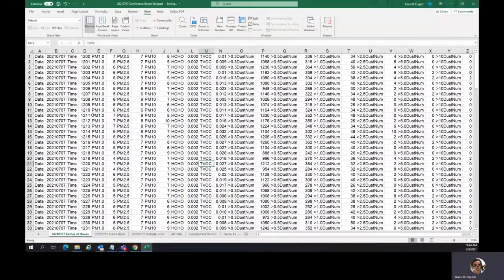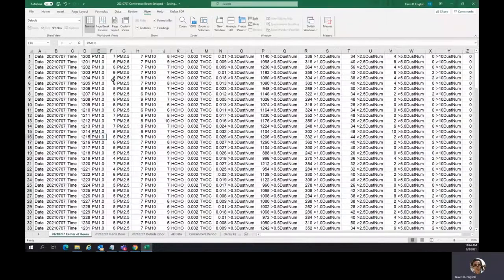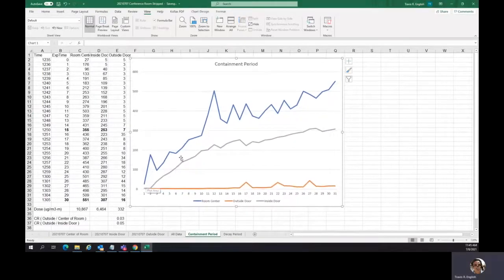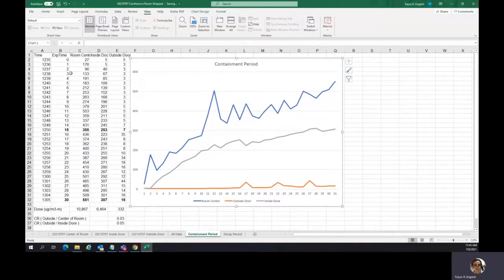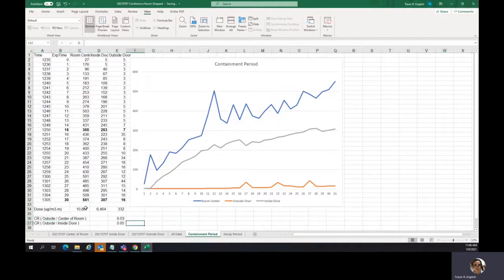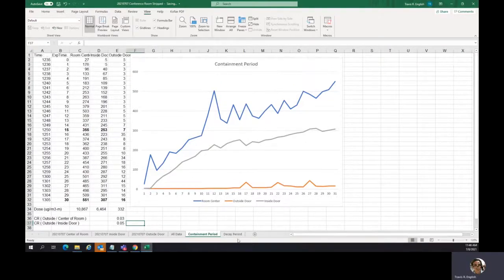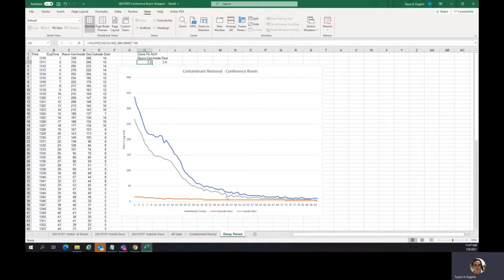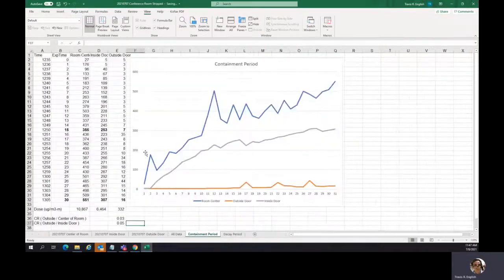Containment Testing Example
How to do containment testing with three, trending PM2.5 meters and incense sticks in the room.